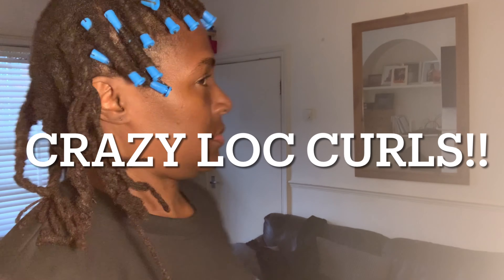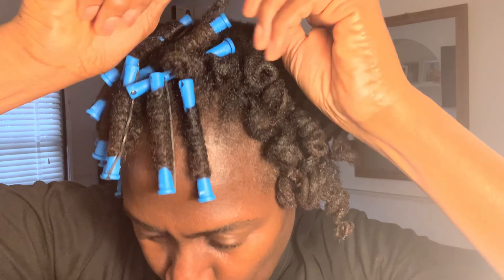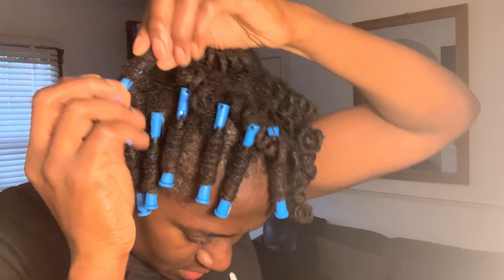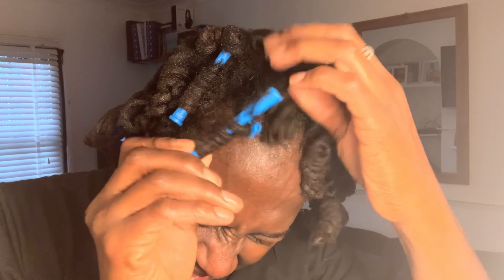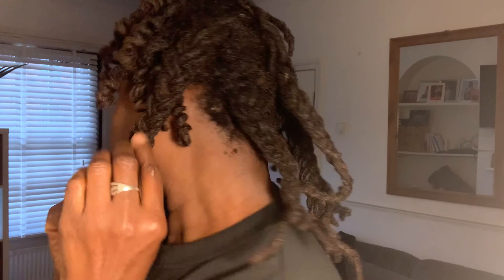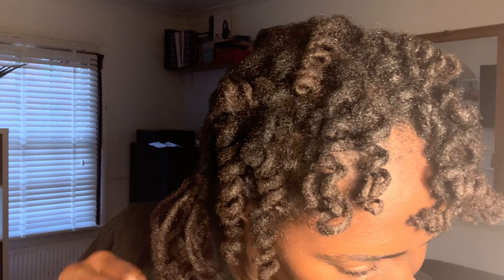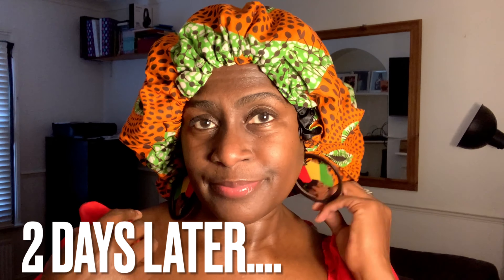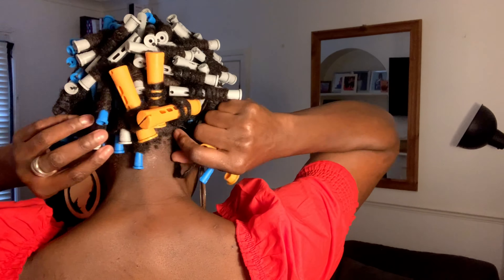Crazy Loc Curls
In this Video I show you my Crazy Loc Curls fail! How my curls change over the week and how long they last.

YOU MAY WANT TO WATCH THESE VIDEOS BELOW

Bonnet by: @ Yeye Mi on Instagram